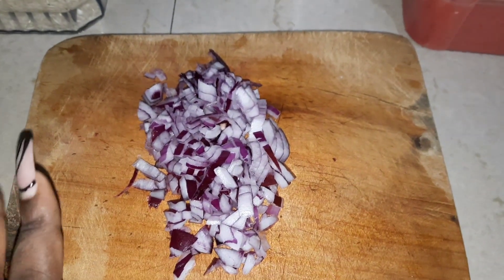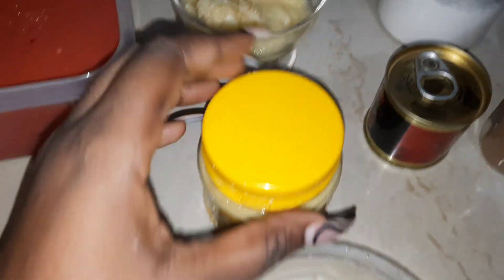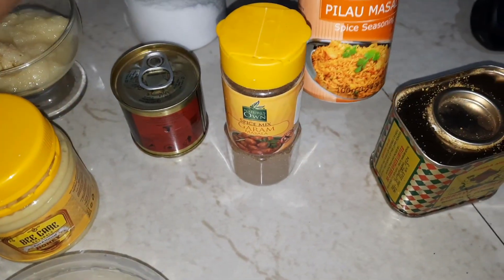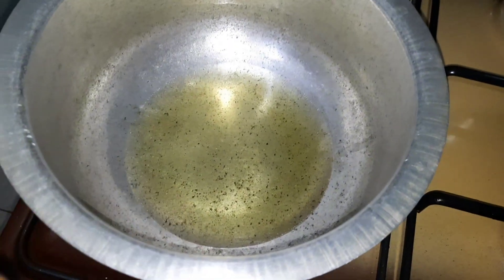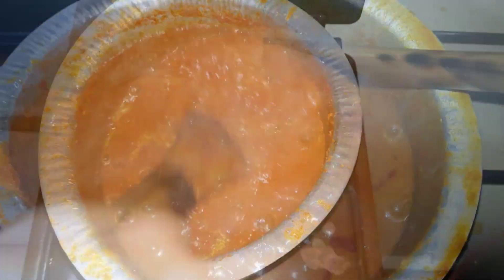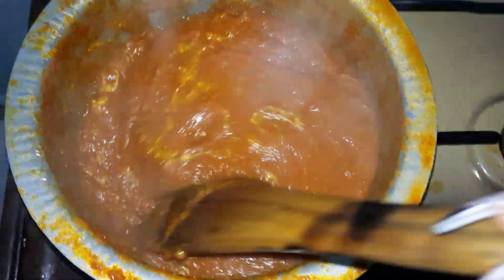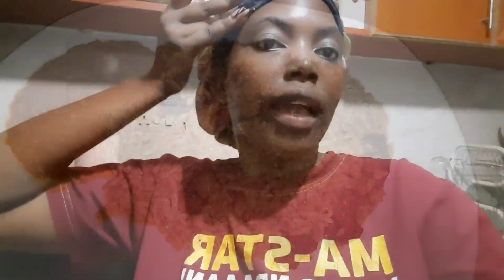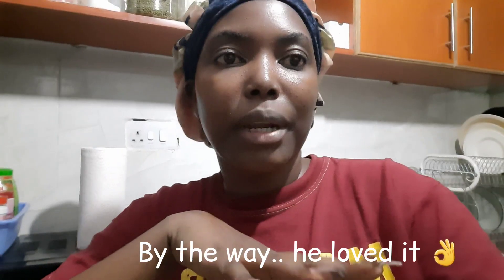Cooking His Favourite Meal | Authentic African Swahili Food | Pilau & Pilipili ya karoti/kukaangwa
Cooking Authentic African Swahili Meal.

For Pilau.
1. Beef
2. Rice
3. pilau masala ( whole or powder)
4. onions
5. Garlic & ginger paste
6. Salt

For Pilipili ya karoti/ ya kukaangwa
1. Tomatoes (blended)
2. Carrots  ( blended)
3. Green peppers
4. Black pepper
5. Garam masala
6. Tomatoe paste
7. lemon juice
8. Salt